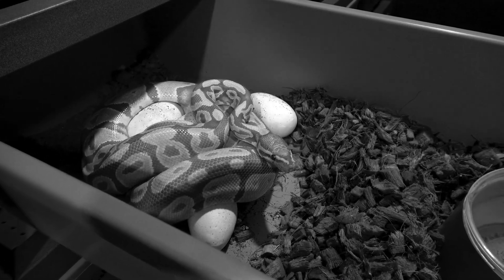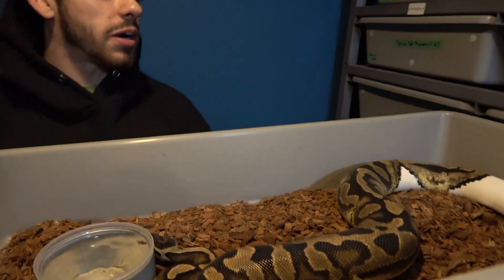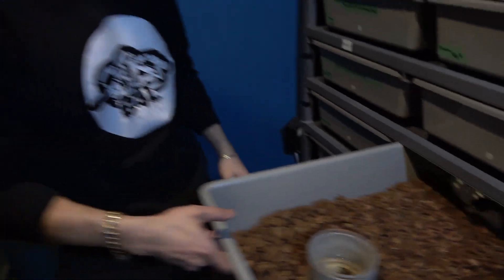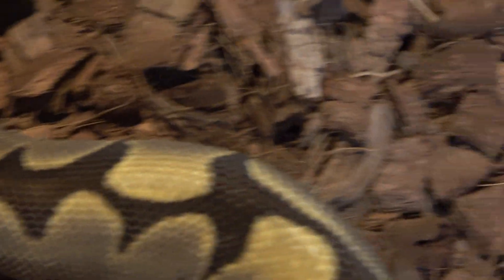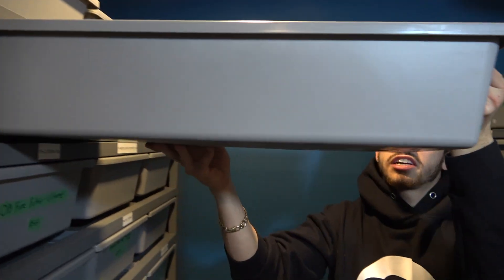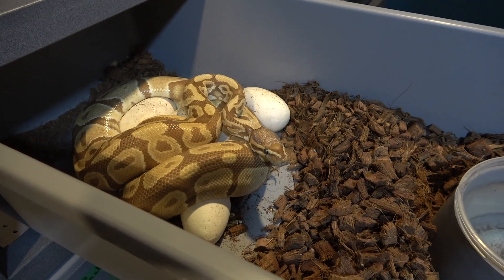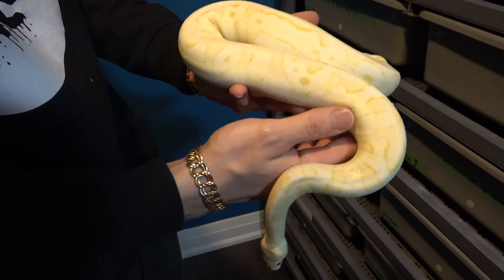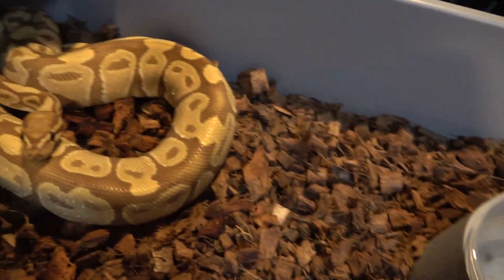Why Did My Snake "THROW" Her Eggs Away?! +Gravid Ball Pythons!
In todays video I show you guys all of the Gravid females in my collection! We were also lucky enough to get a clutch from Lord Elion's Ultramel Female! But for somer reason she decided to make a mess with her EGGS! Enjoy the video!!!